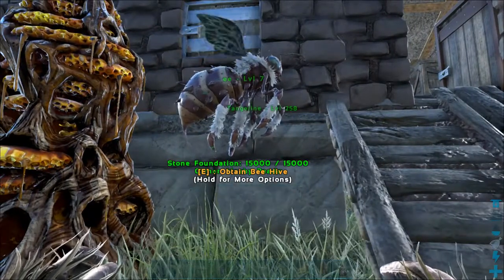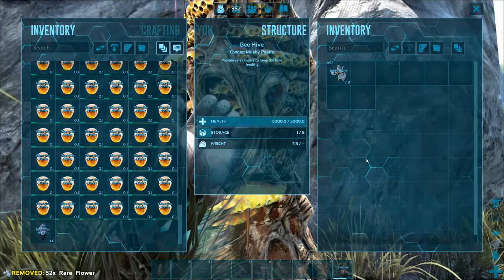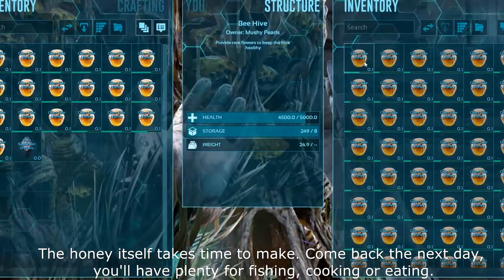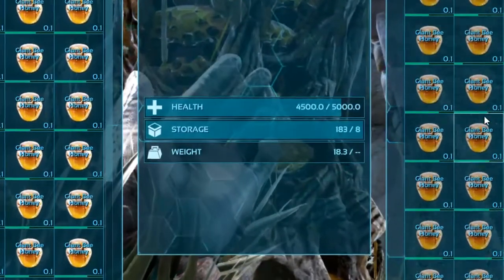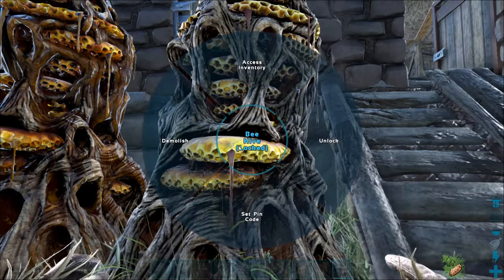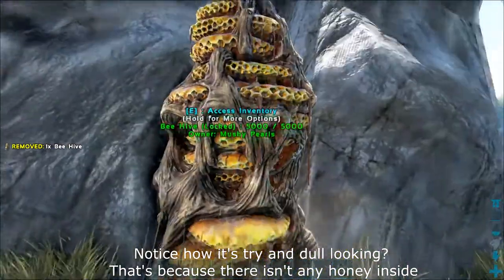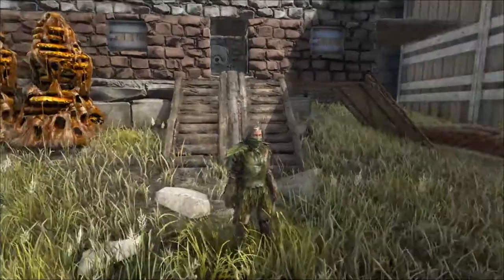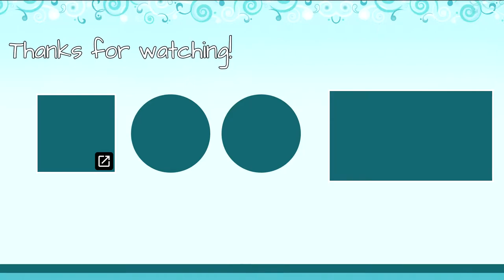Ark Survival Evolved Beehive Management by Shillianth the chick with the Aussie accent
Firstly, lets clear up what this video isn't: A long and convoluted video on how to go about catching bees.

What this video is: A refreshingly short tutorial video on

• how to get a beehive,
• how to maintain your beehive and
• how to go about moving it.

Now that we've got that settled, let's get to it.
Once you've caught a bee, and you want to turn it into a beehive, all you need to do is click on the bee and select the beehive option.

Once your bee is a beehive, you need to keep it fed with rare flowers which will, in turn, produce giant honey pots. Each hive has 5000 health and once it's finished turning rare flowers into honey it will start to have its health decay. Don't worry, this is a slow process. As far as I'm aware, if the hive reaches 0 health, it will revert back to a bee and continue to drop in health.

While the hive shows that it can only have 8 slots, it will continue producing honey at a phenomenal rate, exceeding its input limitation to at least 90.

If you want to move your beehive, all you need to do is select the destroy option. This will turn the hive into a bee. At which point you can opt to turn it back into a hive in order to replace somewhere else.

In order to access the beehive without getting attacked and given a debuff that can kill you, all you need to do is wear a full ghillie (Gilly) armor set.

Should there be any updates or corrections to the video, they will be noted in the description box, please make sure to have a quick squiz. If the first word isn't UPDATE:, then you're good to go.

Congratulations, you are now a qualified Ark Beekeeper.

If this video has helped you, let me know by clicking the thumbs up button. Till next time!

► About Shillianth: Based in Sydney, Shillianth is an Aussie Girl Gamer who enjoys playing Simulation games including Fallout 4, Planet Coaster, Ark SurvivalTheSims, SimCity, Warcraft (WOW), Diablo (D3), CitiesSkylines, DungeonDefenders, Bastion, Torchlight, Trine, MarvelPuzzleQuest, MarvelHereos, GuildWars, OrcsMustDie (OMD). The Shillianth channel is mainly Tutorial videos as well as LetsPlay, WePlay where her husband joins in and Blogs. Machinima Myrti and Torben as well as putting up ASMR (AutonomousSensoryMeridianResponse) and OddlySatisfying videos.